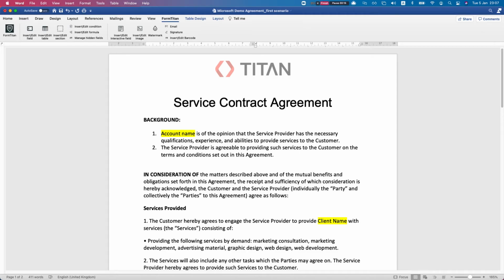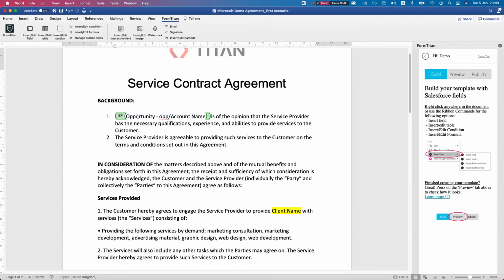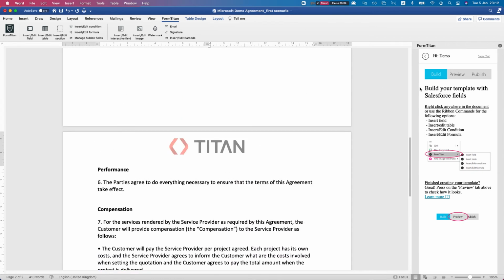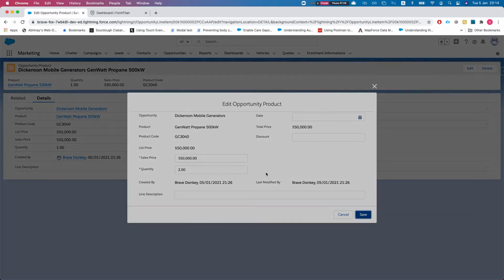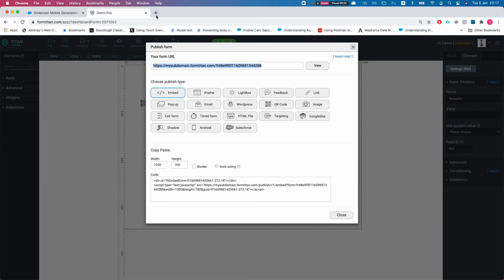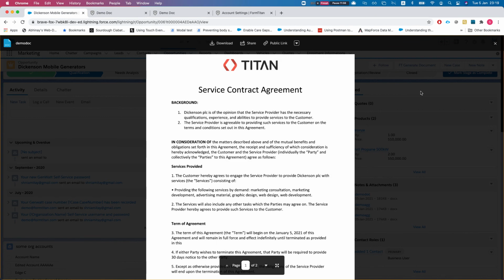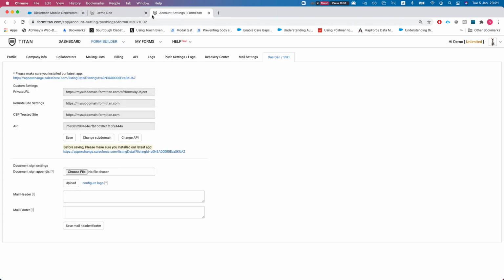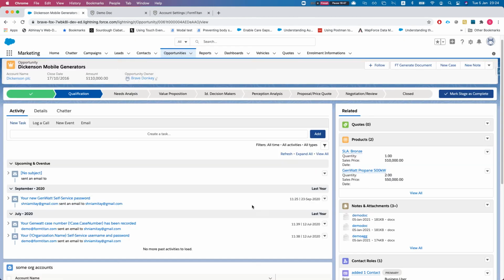Basic Document Generation for Salesforce | The Power of Titan's Word Add-in | Use Case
If your organization needs robust document generation software, don't waste another second searching for the top Doc Gen software. Document Generation for Salesforce has made it easier to process almost any document, making it simple to attach the document directly to email from the interface. To enhance your Salesforce experience, start using Titan Docs - the best document-generation tool for Salesforce The use case is divided into three parts: installing the Word Add-In for Salesforce, mapping fields, and configuring Salesforce Document Generation.

To elevate your Document Generation experience, Titan partnered with Microsoft Office Microsoft Word and its add-ins are the answer to creating a beautiful, designed, branded, and complex document. Using Titan’s Word Add-In available in the Microsoft Office Store, you can create custom templates using all of the features in Microsoft Word and map information for multiple objects in Salesforce. You can install the Word add-ins in a few clicks with no code using this guide

After using Titan's basic document builder, field mapping for Salesforce is a simple next step. With Titan Docs, you can easily add important details like account names and dates to your documents. It's user-friendly - pick the information you need from opportunities and preview it before finalizing. You can also use system fields for dynamic data and format your document the way you want. Titan Docs even lets you include or exclude sections based on certain conditions. It's a hassle-free way to make your document creation smoother and integrate seamlessly with Salesforce.

Once your document is mapped, the integration with Salesforce enables users to effortlessly generate and preview documents directly within the Salesforce environment. The streamlined process allows a smooth transition from document creation to integration with Salesforce objects. With user-friendly configurations, Titan Docs ensures that the proper documents are easily accessible to users based on their roles and permissions, enhancing collaboration and workflow efficiency within the Salesforce ecosystem. This integration further extends the utility of Titan Docs, offering a cohesive solution for businesses looking to optimize their document generation processes within the Salesforce platform.

Chapters

0:00 - An Intro to Salesforce Doc Gen with Titan
0:15 - Installation of the Titan add-in for Word
1:52 - Mapping To The Opportunity Account Name
5:03 - Previewing the Document
5:54 - Opportunity Mapping
7:54 - Publishing The Document to Titan
11:56 - Titan Package for Salesforce
16:10 - Salesforce Logs

Learn more about our products at Titan Academy for detailed guides on how to use our products effectively.

comment about your experience.